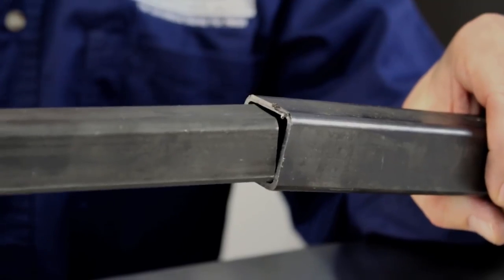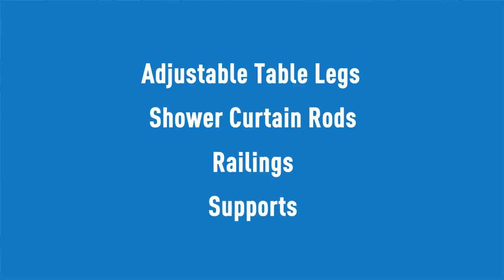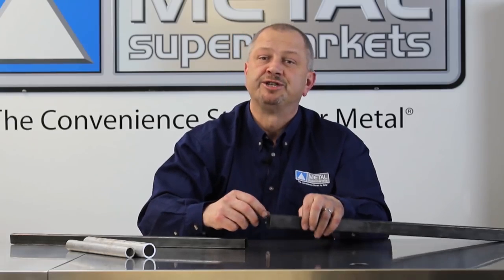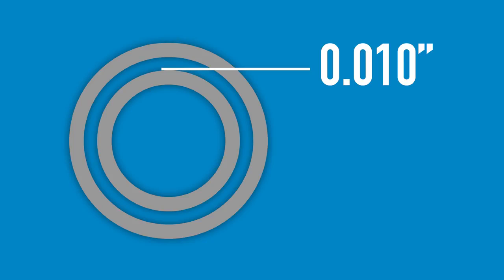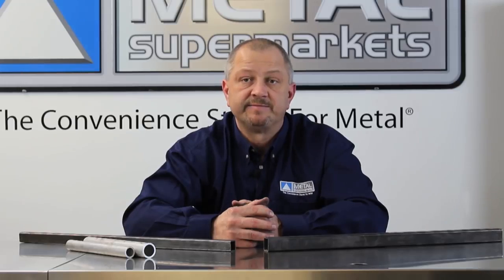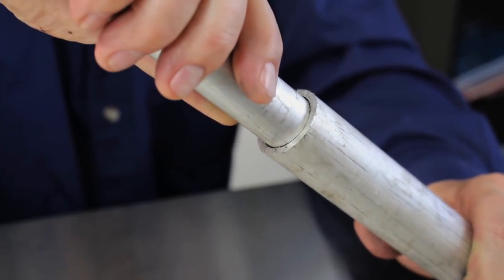TIPS FOR TELESCOPING TUBE